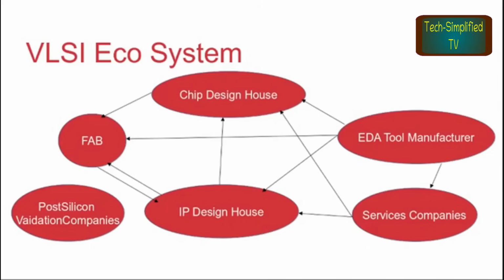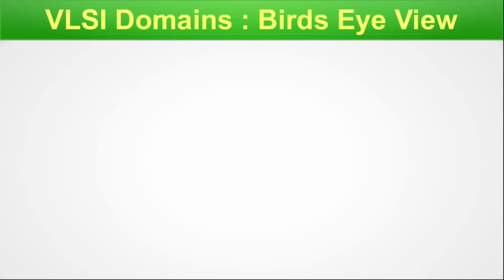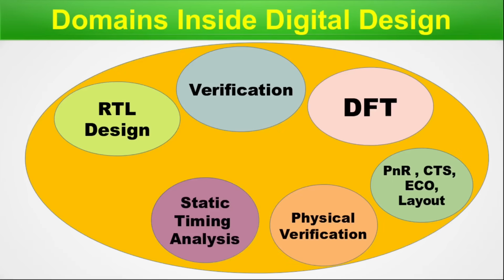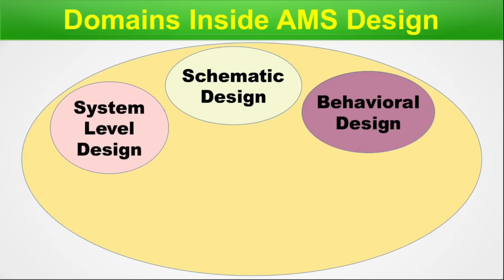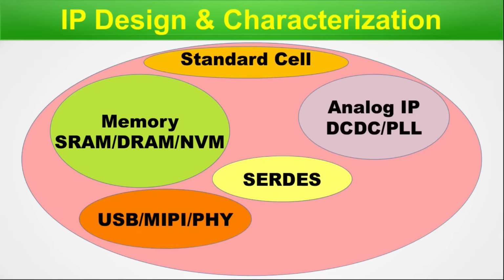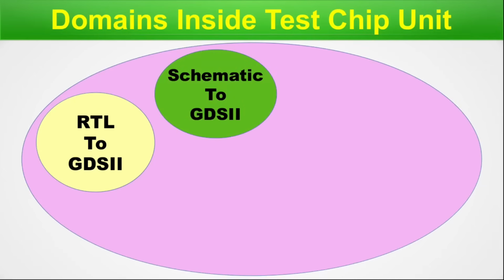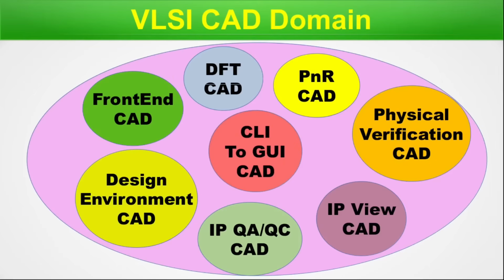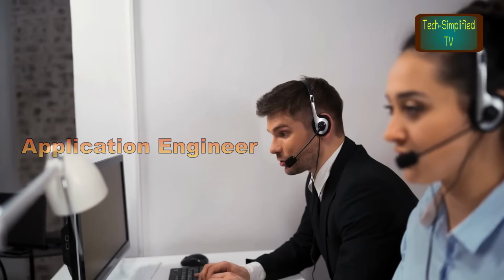💡 Master VLSI Ecosystem in One Video | Complete VLSI Design Domains Explained !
Welcome to the VLSI Marathon by TechSimplifiedTV — a comprehensive compilation of six insightful episodes that explore the major domains of VLSI design and semiconductor technology.

Through this marathon, viewers will journey from the fundamentals of the VLSI industry to advanced design domains such as Analog, AMS, IP Design, Test Chip, and CAD Automation. At last we have explained all the VLSI job roles. Each chapter provides structured discussions, real-world insights, and domain-specific knowledge to build a strong foundation in the field of semiconductor design.

Core structure and global landscape of the VLSI industry
Key VLSI domains: Analog, Digital, AMS, IP, and CAD
The role of Test Chips and Automation in modern design
Practical insights and real-world JOB Roles.
Guidance for students and professionals entering semiconductor design.

📘 Chapters
00:00 Beginning & Intro
00:49 Video 1: Understanding the Global VLSI Ecosystem
08:06 Video 2: Overview of VLSI ASIC and FPGA Domains
17:15 Video 3: Analog and AMS Design
27:21 Video 4: IP Design and Characterization
38:13 Video 5: Test Chip and CAD Automation
49:43 Video 6: All VLSI Job Roles Explained

This video suggests:
complete VLSI design course for beginners and professionals
learn VLSI design from basics to advanced
what are the main domains in VLSI design
analog and mixed-signal (AMS) design explained
introduction to IP design and characterization
test chip and CAD automation in VLSI
full guide to semiconductor design process
how to start a career in VLSI and semiconductor design
difference between analog, digital, and AMS design
VLSI design flow explained step by step
understanding the global VLSI industry ecosystem
practical guide to VLSI domains and skillsets
how CAD tools improve productivity in VLSI design
complete tutorial on VLSI chip design process
semiconductor design explained for electronics engineers
how IP design works in SoC and ASIC design
overview of test chip design and its importance
VLSI design and verification explained simply
learn semiconductor technology with TechSimplifiedTV
best YouTube channel to learn VLSI and chip design